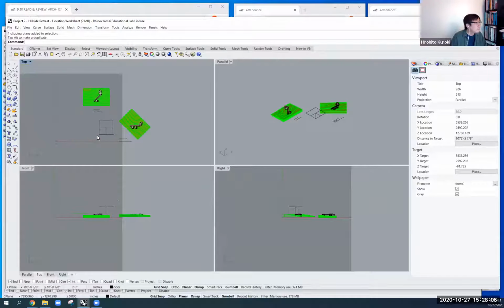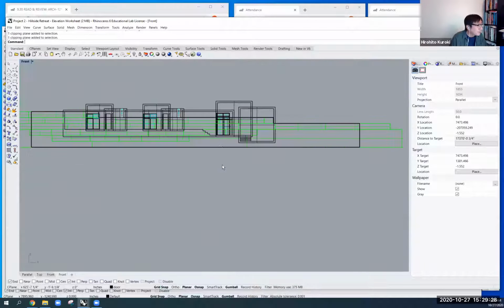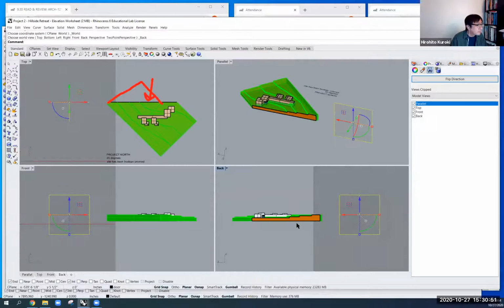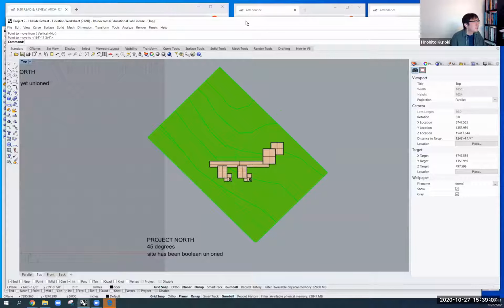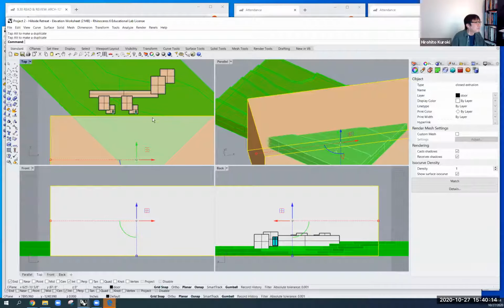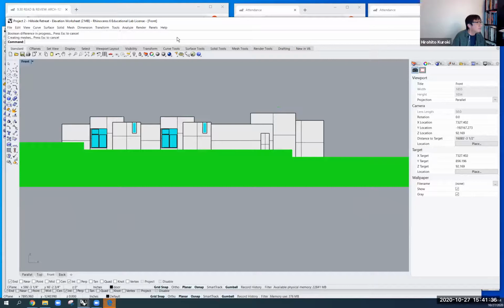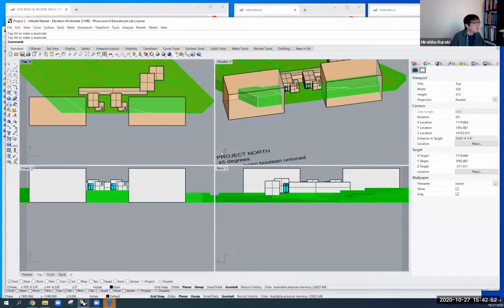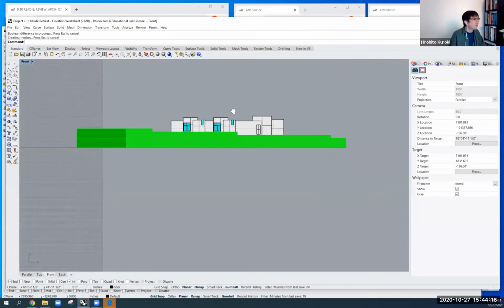Arch121 Rhino HR Elevations 2 Trim topo whith Solid Boxes